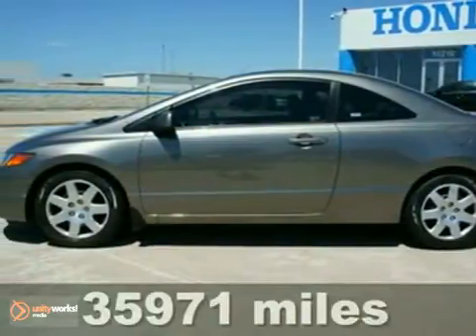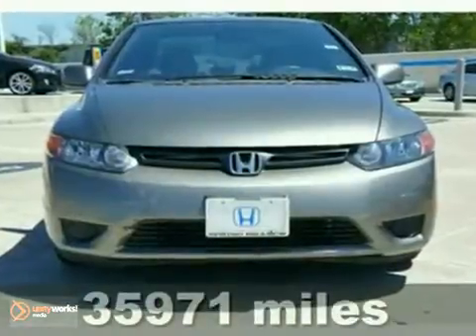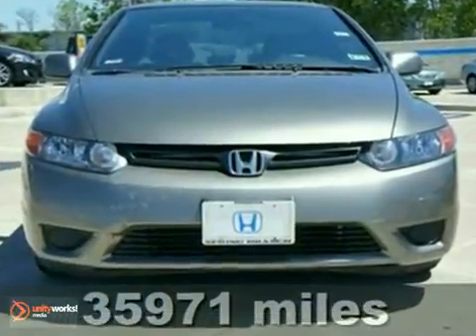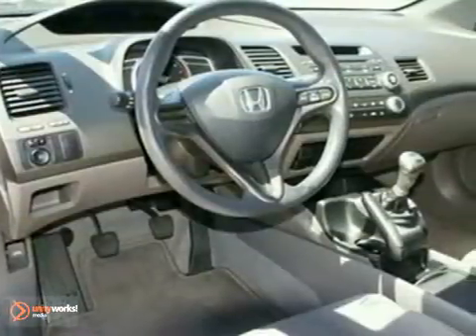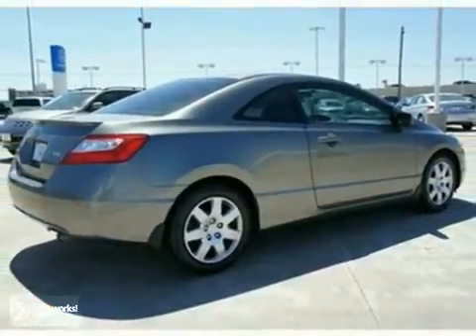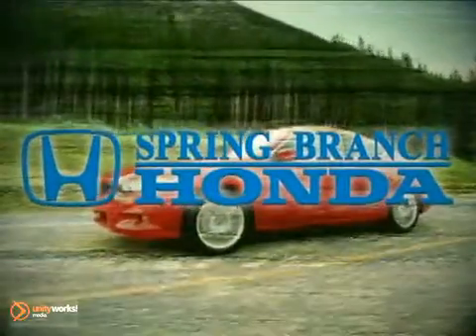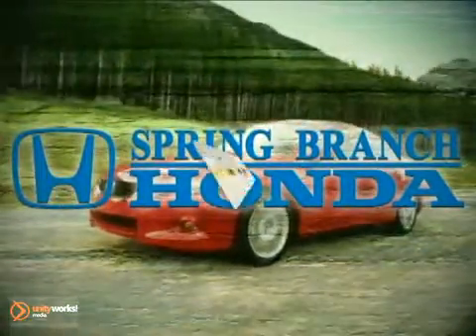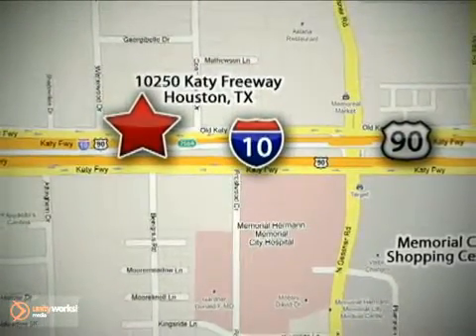2008 Honda Civic Cpe 8H548962 in Houston TX Katy, TX - SOLD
SOLD - If you are looking for real value on a great used car, Spring Branch Honda invites you to come in and test drive this 2008 Honda Civic Cpe, stock# 8H548962. We are conveniently located near Houston TX Katy, TX and known for our great selection, reliability and quality. Come take a look at this 2008 Honda Civic Cpe today.

10250 Old Katy Road
Houston TX Katy TX, 77043

Honda Certified Pre-Owned!! AM-FM-CD Audio System, Spoiler, and Front Bucket Seats. Real gas sipper!! Your satisfaction is our business!! Estimated 34 MPG!! You'll be hard pressed to find a better car, than this good-looking 2008 Honda Civic. This Civic is an amazingly fuel efficient Honda. No longer will you break the bank when you pull up to the gas pump.